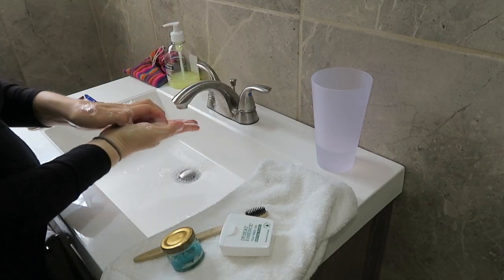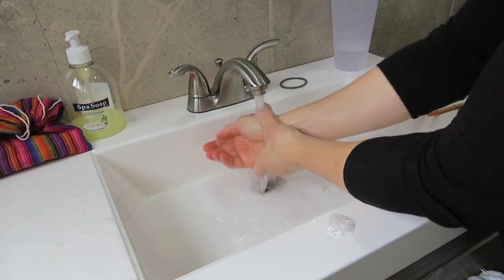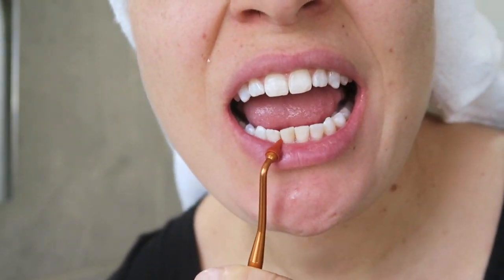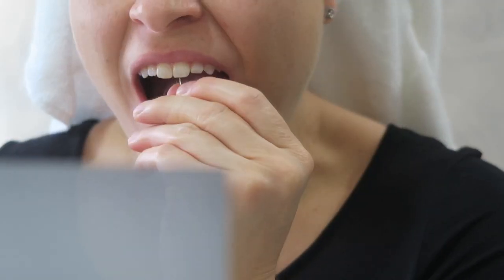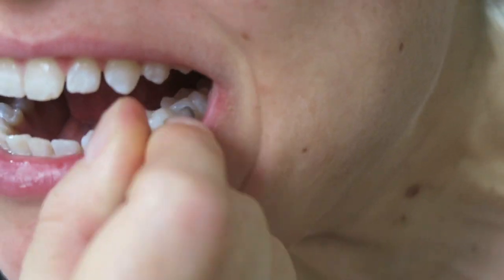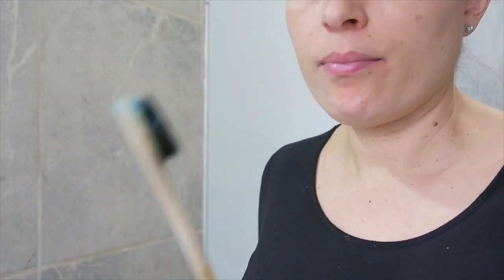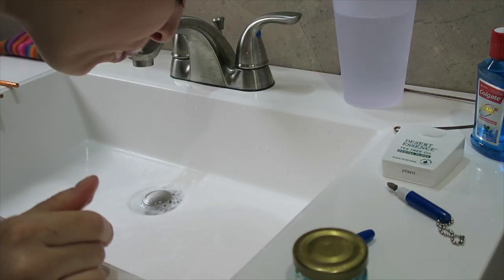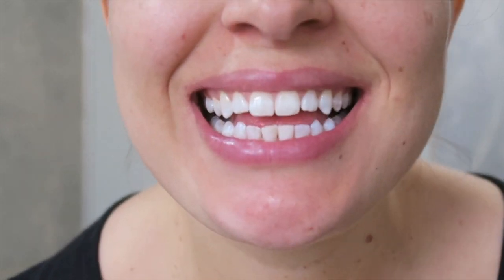How I Clean My Teeth At Home - To Keep My Dentist Costs Low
I am stuck at home in quarantine, and I want my mouth feeling so fresh and so clean clean, but I cannot schedule a dental cleaning right now.  So, I decided to do it myself at home.  This isn't the first time I have given myself a deep cleaning and it won't be the last time either.  I am not a professional dentist or dental hygienist, but the methods I go over in this video have helped me feel that teeth deeply cleaned sensation and I love it so I am here to share it with you on YouTube!

Teeth Cleaning Tools I Used:

Biodegradable Eco-Friendly Natural Bamboo Charcoal Toothbrushes - Pack of 4

Lucky Teeth Organic Toothpaste-All Natural, Remineralizes and Fortifies Teeth and Gums. (2 oz Glass)

"sander" - Pevor Portable Mini Travel Plaque and Tartar Remover — Stain Eraser Dental Tooth Pick Interdental Pick Oral Hygiene Tooth Kit

Atmiko Tongue Scraper, Ayurvedic Tongue Cleaner (Pack of 2) Pure Copper Metal Tongue Brush Sweeper for Daily Oral Dental Hygiene Fresh Breath and Health + Cotton Pouch

VEGAN Biodegradable Bamboo Charcoal Dental Floss with Refillable Glass Container | Free Refill | Natural Candelilla Wax | 33yds x2 | Peppermint Essential Oil | Eco Friendly Zero Waste Oral Care

Gum Butler G-U-M Gum Stimulator Pack of 3

I have a Capital One Venture credit card to buy things online. You should check them out. If you decide to apply for a card, use this They have pretty good kick backs.

I will be coming out with more random videos with helpful tips on how to survive at home without leaving.